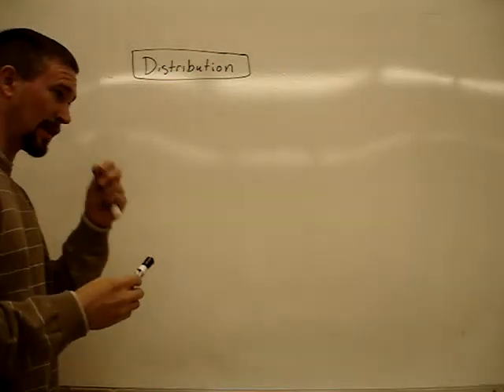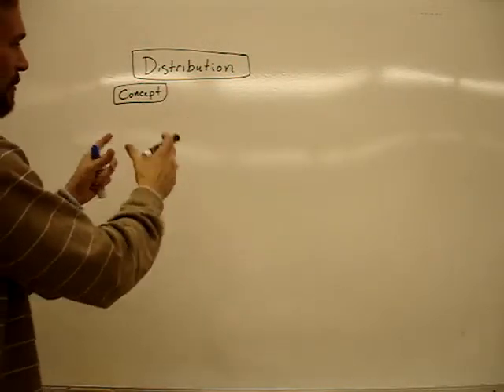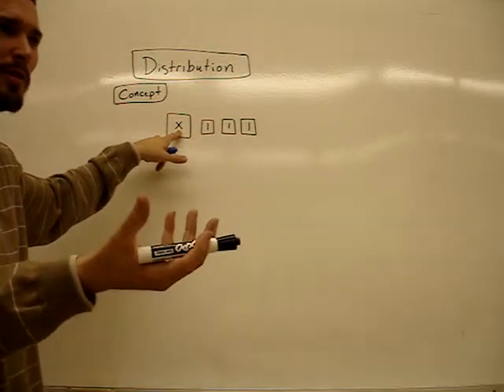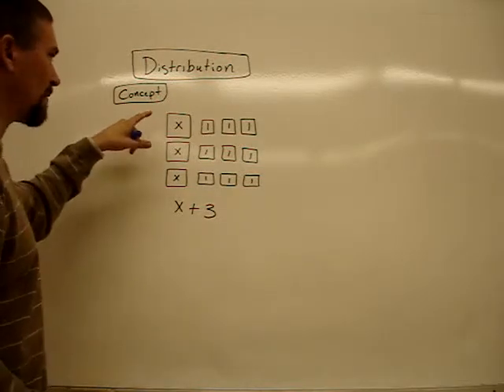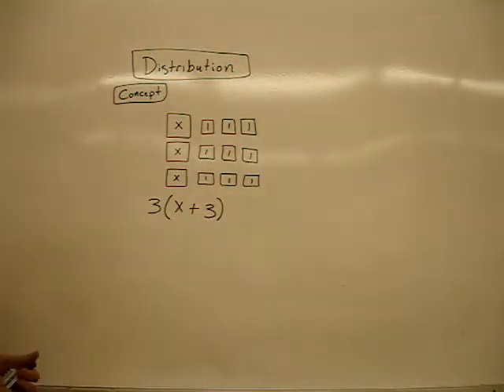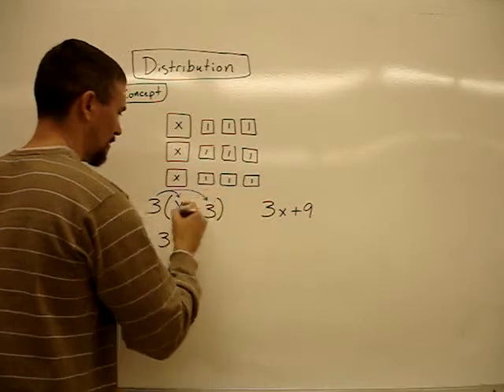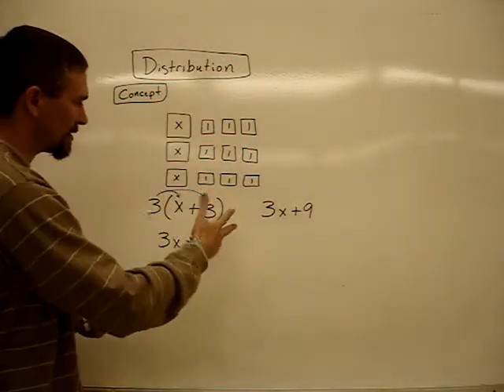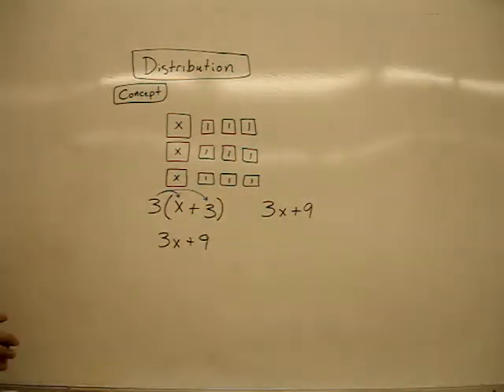2 6 distribution concept1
Mr. Pool demonstrates one way of visualizing distribution in a more concrete, real-life example.  This is a bit of a classic way to show students how distribution really works.  Students can also find examples of this in their book.